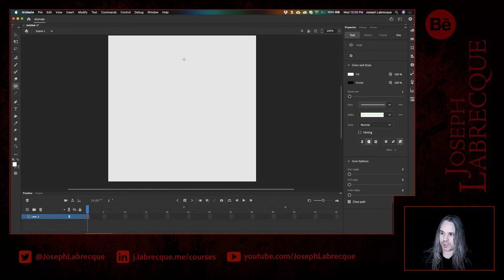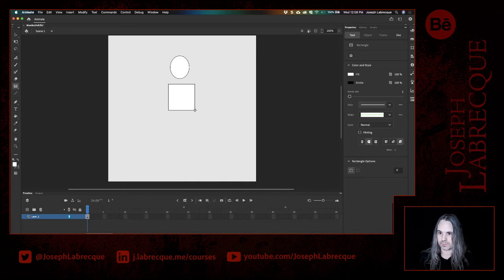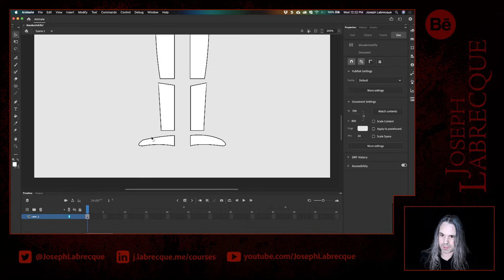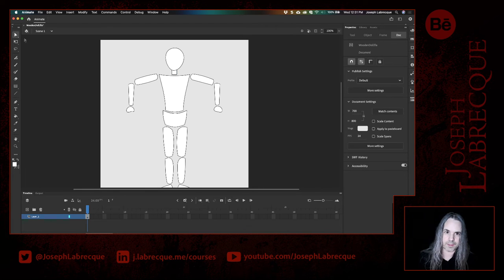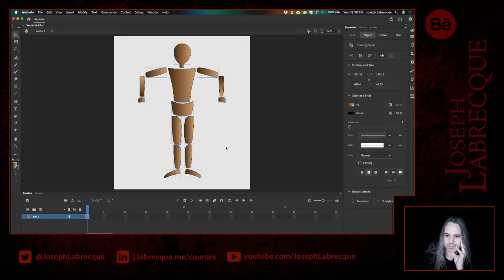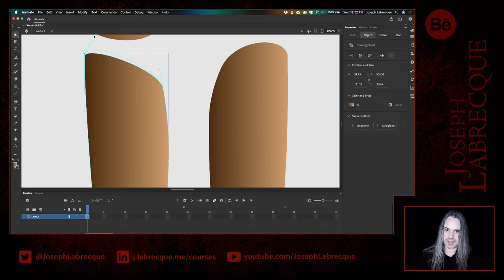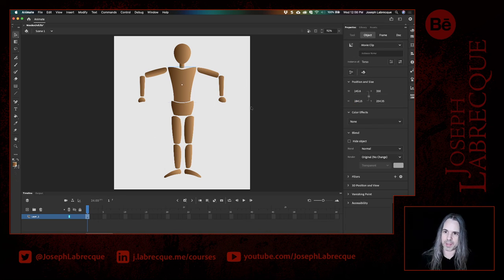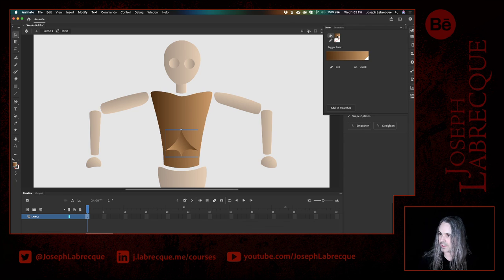Behance Livestream: Creating a Figure for Layer Parenting